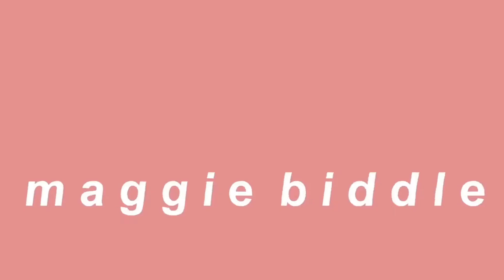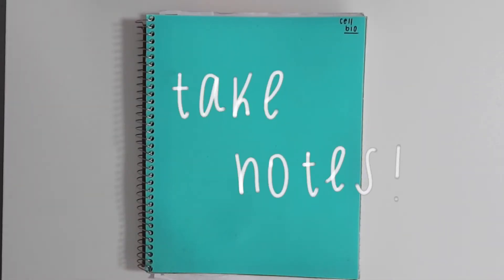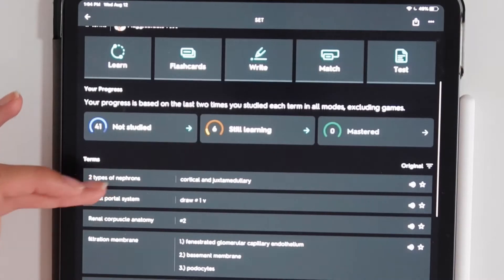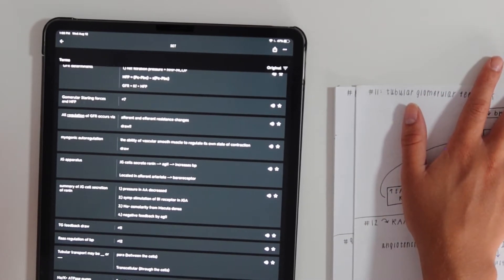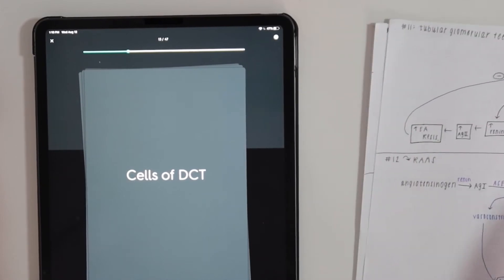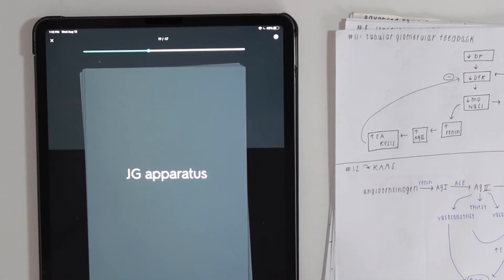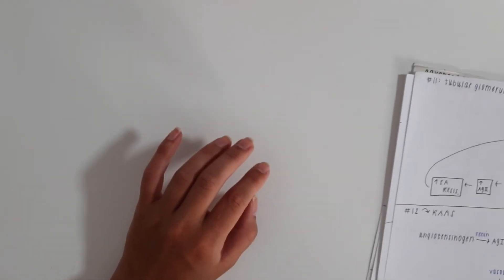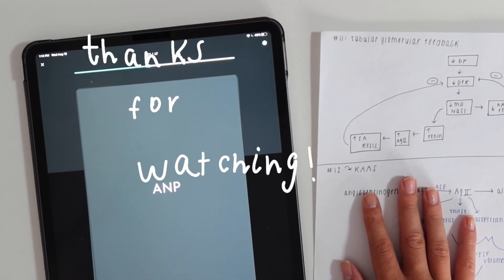How I Study to maintain a 4.0 GPA as a STEM major!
Hi everyone,
this is how I study to retain info for a long period of time, this really helped me for biology and chem classes. I use Quizlet but you can totally use paper flashcards if that is your preference! Happy studying!